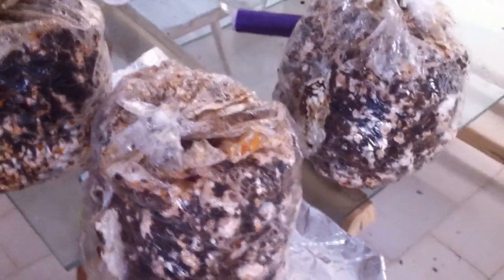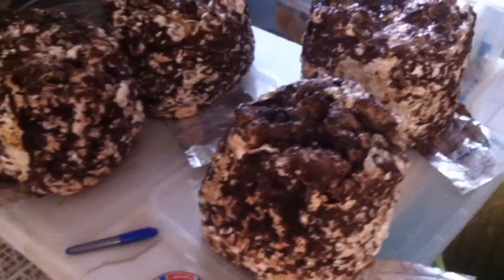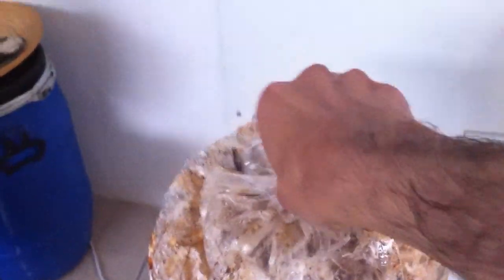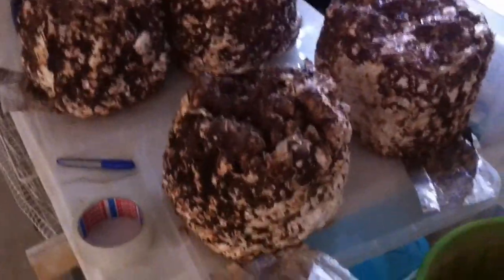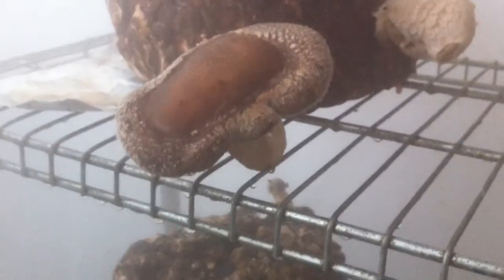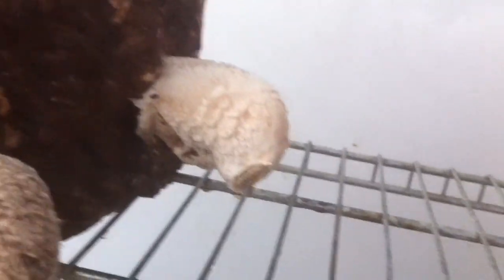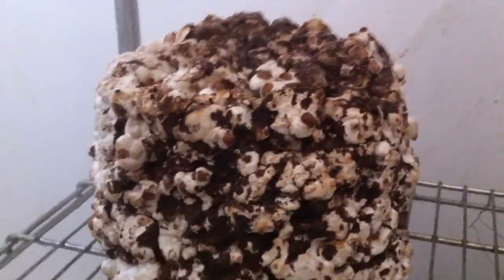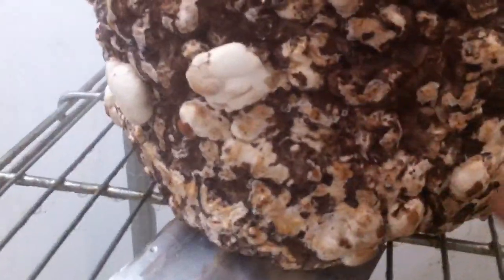Tuning shiitake fruiting conditions - Mushroom cultivation videos Episode III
Here is the second part of the Shiitake video we recorded last april.
- I show how I spray the blocks and search for the right moisture.
- I also compare coffee ground supplementation with bran supplementation.
- I made another series of blocks, this time only bran/sawdust